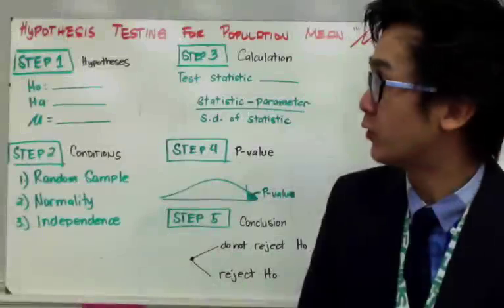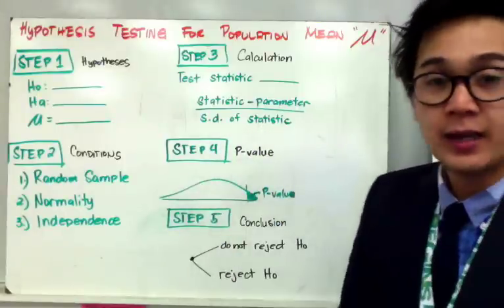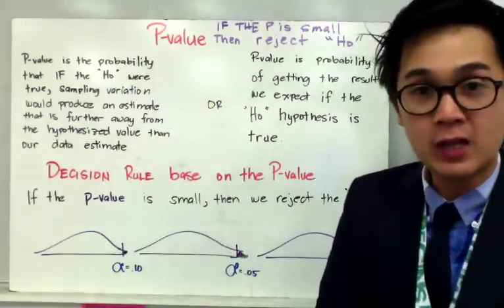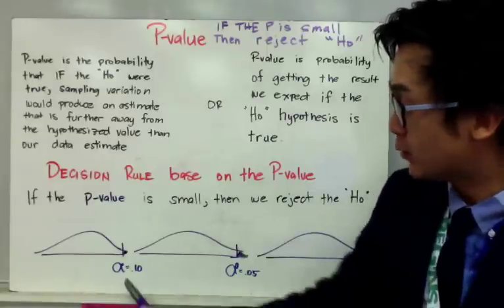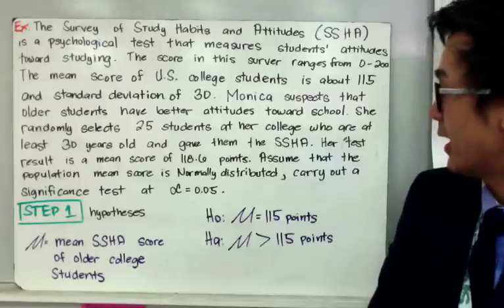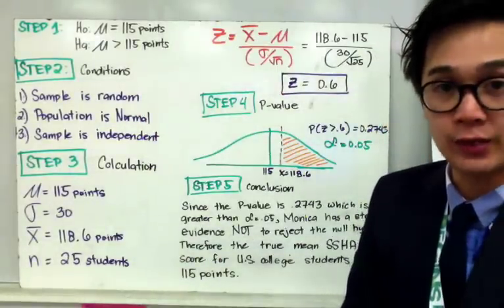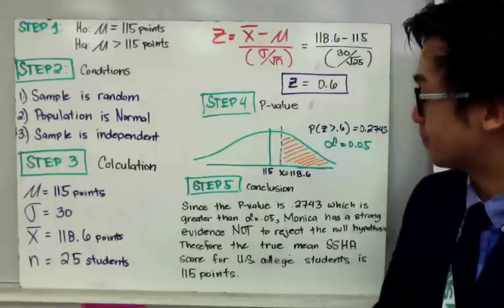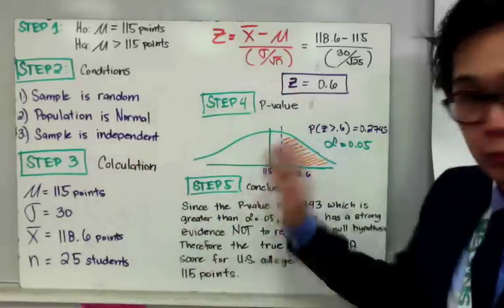How to Perform Hypothesis Testing on One Sample Mean | Z-Test Explained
In this lesson on inferential statistics, learn how to perform hypothesis testing on one sample mean using the z-test, where the population standard deviation is known. Follow these steps to understand the process and make decisions about your data:

4:32 — Step 1: Writing the two competing hypotheses
5:36 — Step 2: Verifying conditions
5:48 — Step 3: Calculating the test statistic
6:42 — Step 4: Rejecting or not rejecting the null hypothesis
7:46 — Step 5: Writing the conclusion

Peter